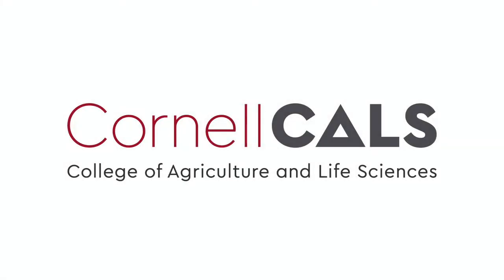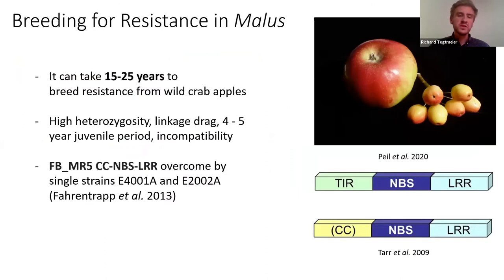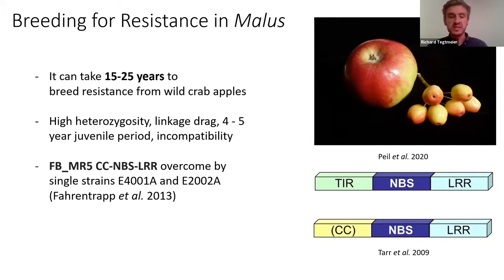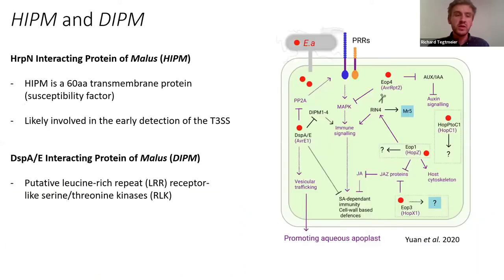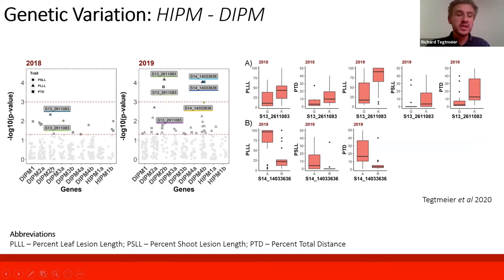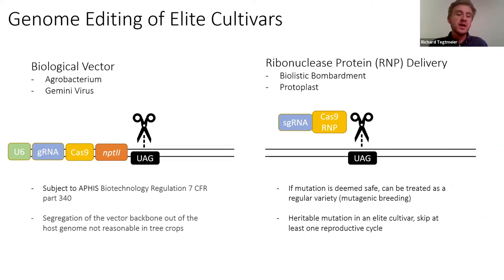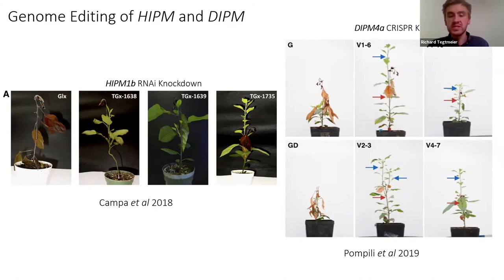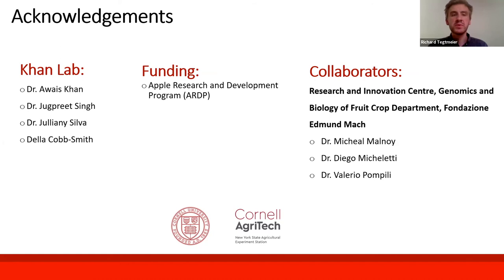Ricky Tegtmeier: Genetics and Genome Editing of Fire Blight Susceptibility Genes ...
Full title: Genetics and Genome Editing of Fire Blight Susceptibility Genes as a Robust Strategy to Develop Improved Apple Cultivars

Ricky Tegtmeier, Graduate Field of Plant Breeding